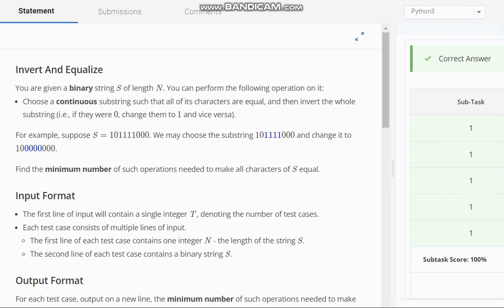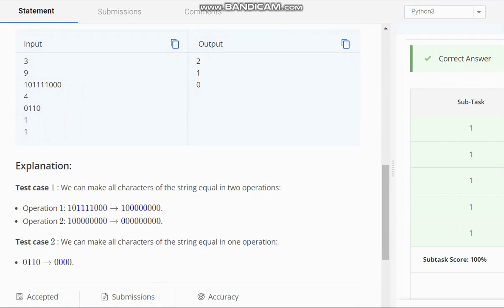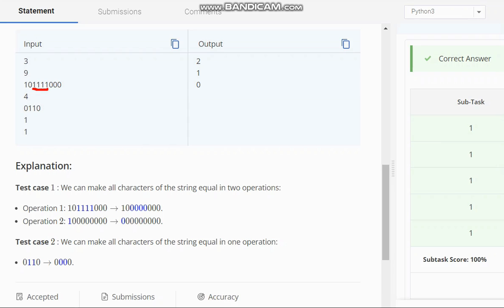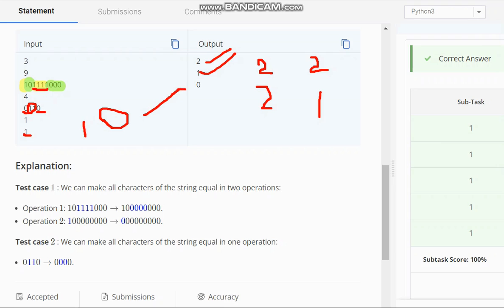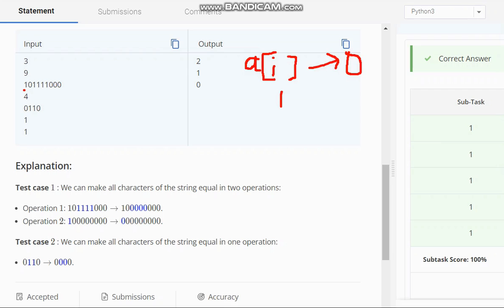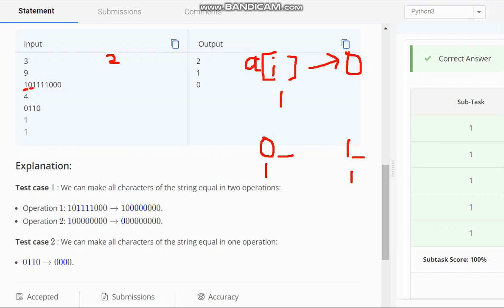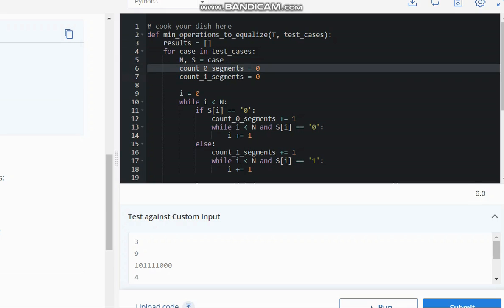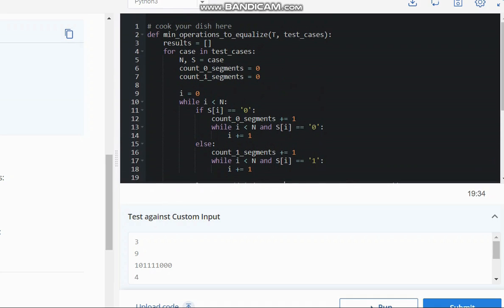Invert And Equalize | INVEQ | Codechef STARTERS 135 | Full Solution with code